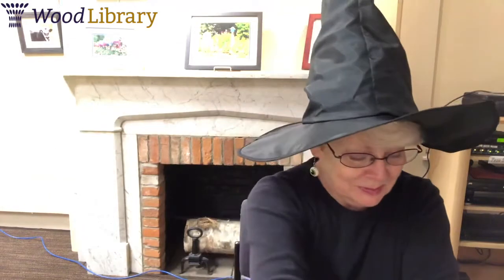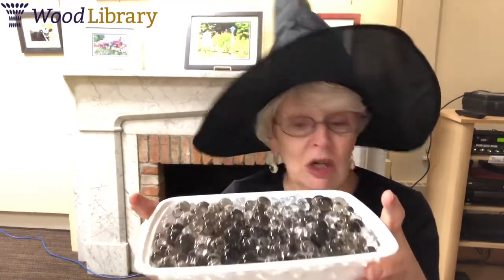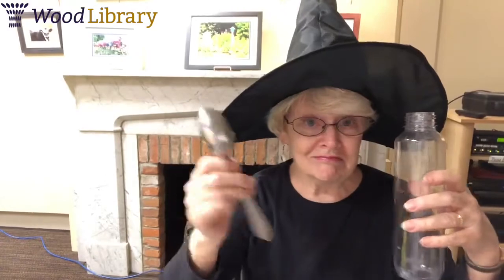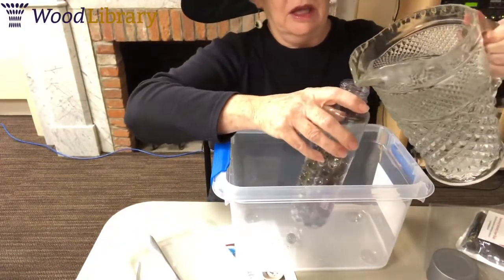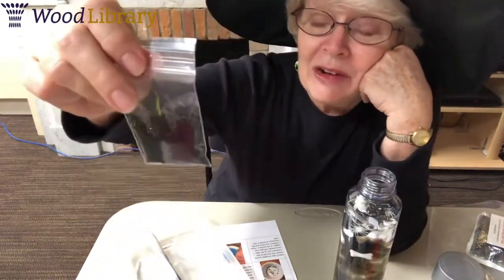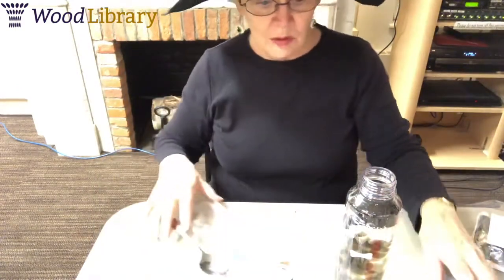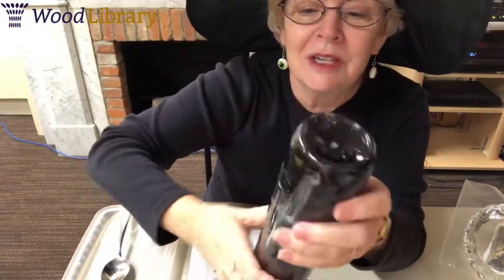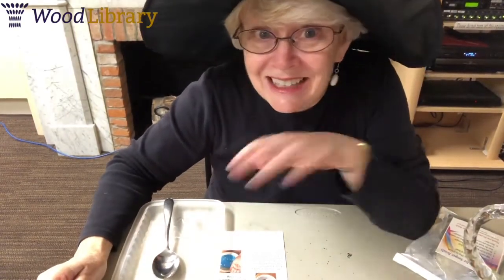Crafter-School Special: Spooky Sensory Bottles (October 22, 2020)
For this month’s Crafter-School Special, we’re mixing water beads with creepy bugs, spiders, bats, eyeballs & bones plus a little glitter to make spooky sensory bottles.